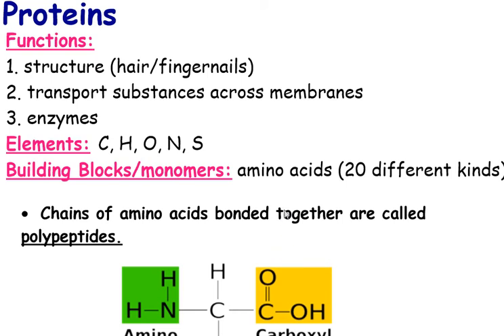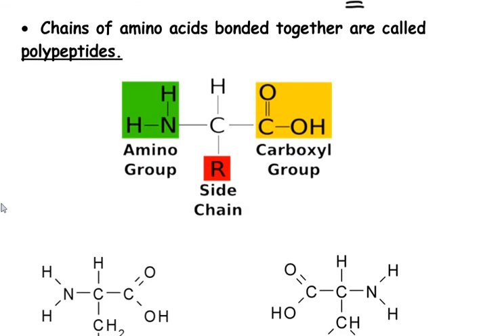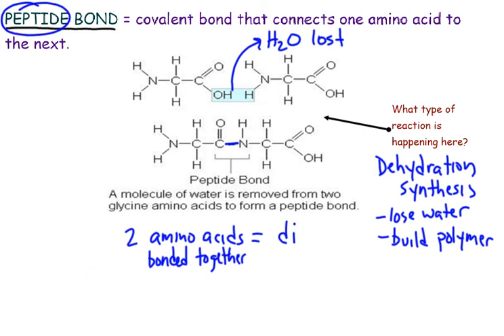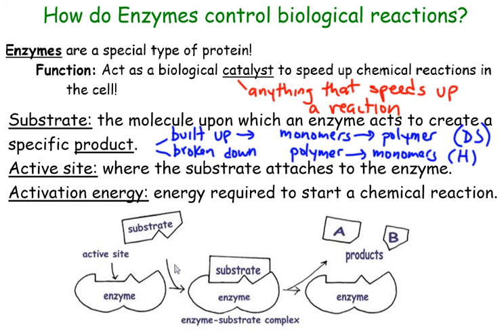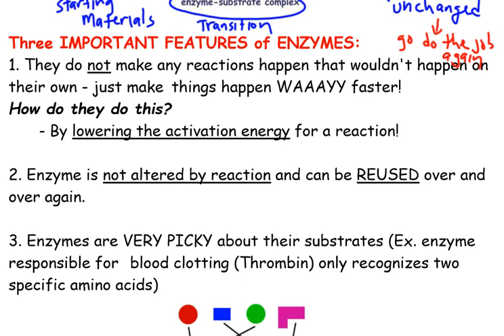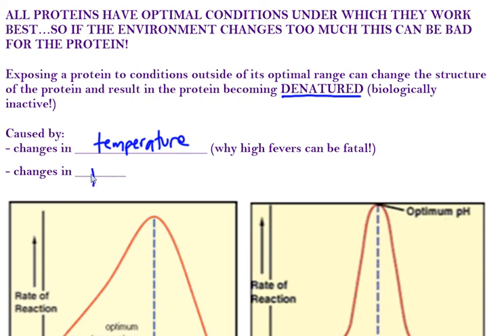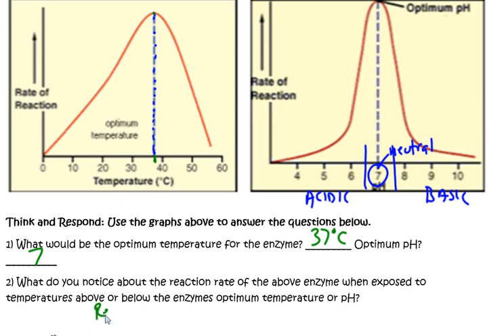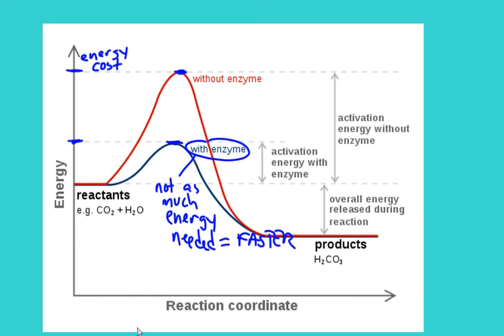Fill-in Notes: Proteins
This lecture follows p. 13-14 of Unit 2: Chemistry of Life workbook